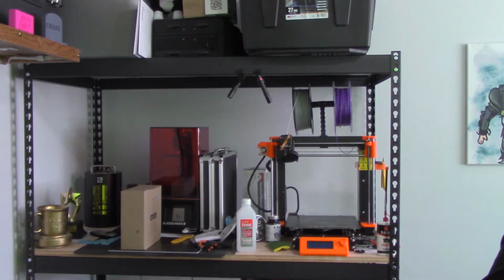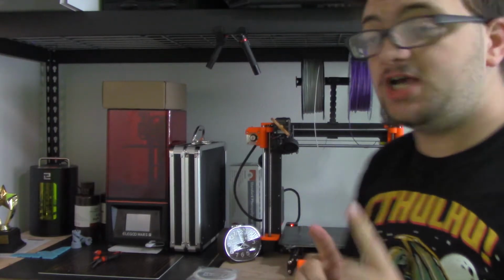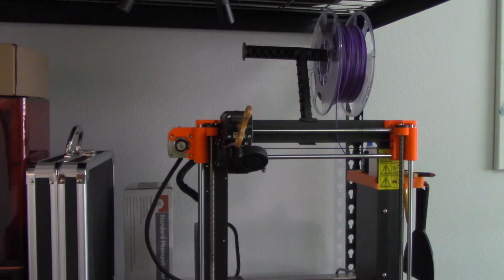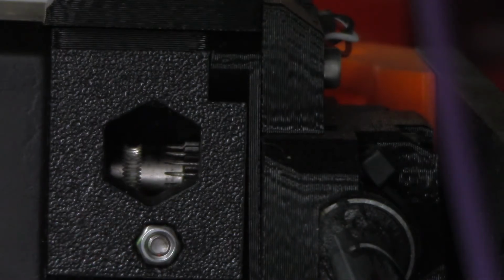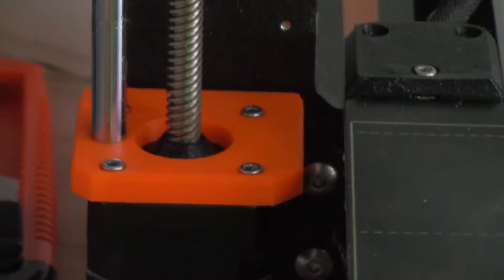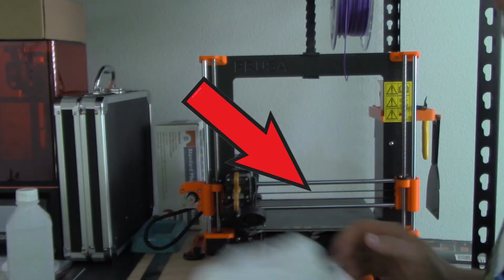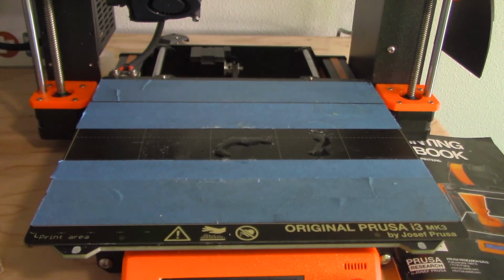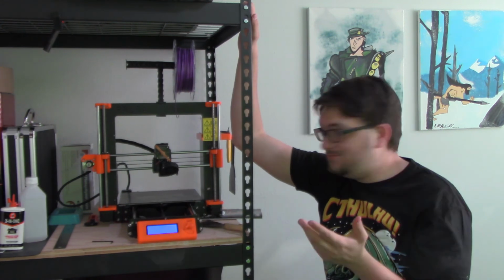The 3D Printer Maintenance Guide - Think Inside the Box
Welcome back to "Think Inside the Box" where Today, I will be teaching you all how to keep your 3D Printer up and running! I'll break down everything from filament storage to nozzle cleaning, to bed adhesion on your hotbed!

Feel free to follow along to keep your printer running, or give this a watch before buying your first 3D Printer, so you can have a rough idea of the processes needed before you begin!

I know this may not be the MOST interesting video, but it's an informative video that I have been wanting to make for a while, so stay with me for just a bit :)

TIMELINE:
0:00 Apology Video
0:31 Theme Song
0:35 Welcome Back
1:10 Parts List
1:30 Easily Distracted
2:23 Cleaning Your Work Area
3:09 Modular Tool Box Organizer
4:19 Powering Up
4:38 Filament Storage and Understanding Display Info
9:36 Cleaning the Nozzle
10:19 Chase Burns Himself
11:00 Cleaning the Nozzle
13:07 Dusting Fans and Electronics
14:08 The MOST annoying Nut/Bolt/Spring combo
16:17 Chase Does the Bolt Thing Again
17:07 Cleaning the Hot Bed
19:14 Cleaning and Lubricating the Y and Z Axes
24:20 Stepper Motor Lubrication
26:00 Cleaning and Lubricating the X Axis
27:19 Lubricating Z Axis Extrusion Rods
28:00 Making Sure ALL Nuts and Bolts are Snug
28:43 Over-explaining Bed Adhesion and Blue Tape
34:54 Completion
36:16 Next Episode Teaser
36:35 Outro

MUSIC USED IN THIS EPISODE:
Pictionary NES Minigame 1
Silver Surfer NES Theme
Little Nemo In dreamland Mushroom Forest (Cover by Nestalgica)
Excitebike Arena Smash Bros Edit by Lost SoulSilver
Rocket Jump Waltz Smash Bros Edit by A_A_Ron
Helltaker OST: Alchemy
Half-Life: Nuclear Mission Jam
Metal Gear Solid Snake Alert Music
8-Bit Donna Summer Hot Stuff by 8-Bit Arcade
16-Bit Macintosh Plus
8-Bit Rush YYZ
MacGyver Theme Orchestral Cover
Medieval Doom (At Dooms Gate/ E1M1)
Foo Fighters Fanmade Theme by Ragchomp
Jack Stauber Inchman Chiptune/Earthbound cover
Chase Hukill's Theme by Lucas.mp3

Hey!

You are checking the description of the video, so i’m assuming that means you liked it!
If you DO like the video, please consider liking it, as well as subscribing and ringing the bell so you can be notified of whenever I upload another video, start a livestream or decide to do some other, vague, third thing!

While I do have a bunch of stuff here on YouTube, I have a whole LIBRARY of Videos that have been taken down because of copyright!
BUT, not to worry! I have all of THOSE videos available over on BitChute:

Chase Hukill Merchandise on RedBubble!

Smol Bean Hukill Sticker!

Troller of Everything and JoJoTuber Hunger Games Merchandise Coming Soon!!

But most importantly don’t forget that I love you all, and I hope you have a great day!